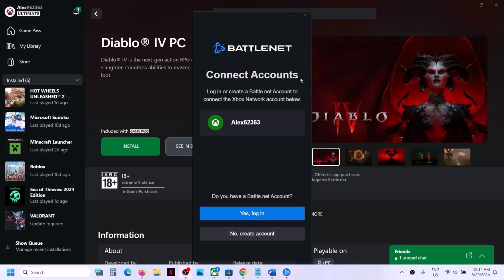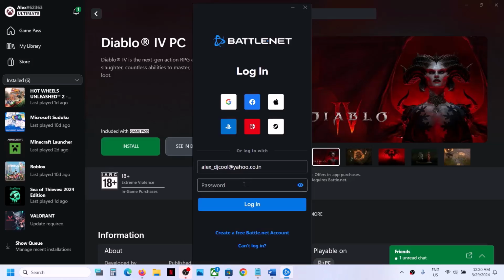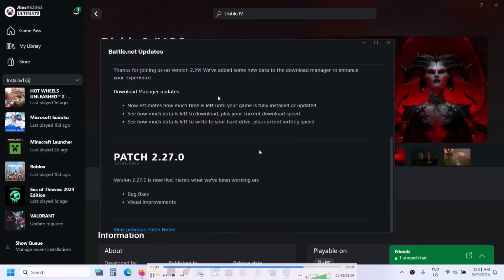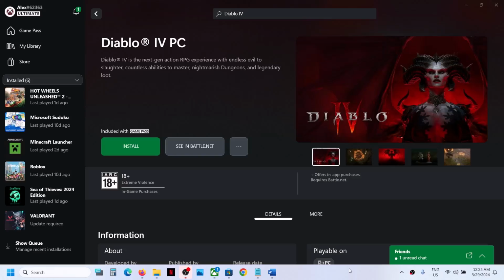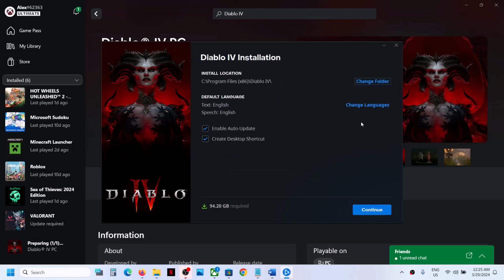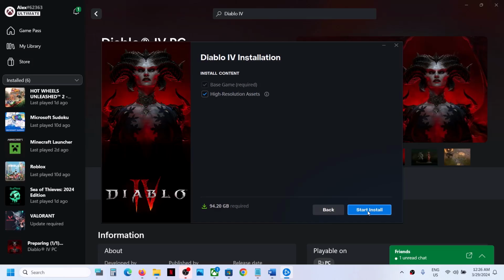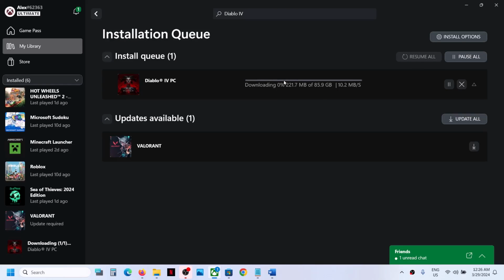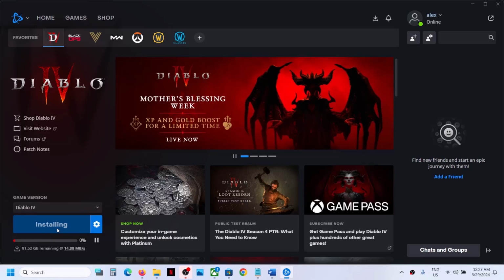How To Download/Install Diablo IV Game On PC (Xbox Game Pass Users)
Steps to Download/Install & Play Diablo 4 From Xbox App On Windows 11/10 PC (Xbox Game Pass Members)